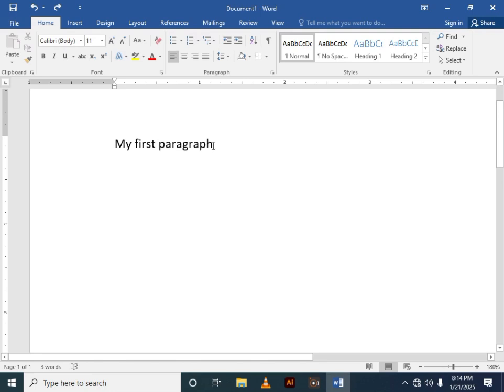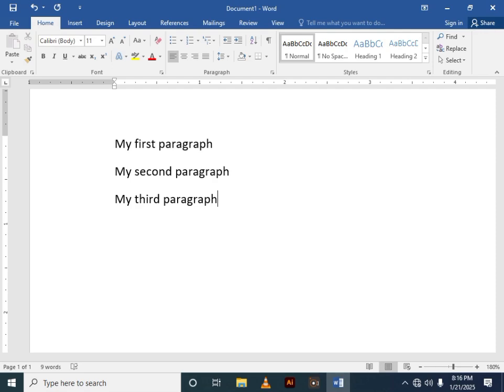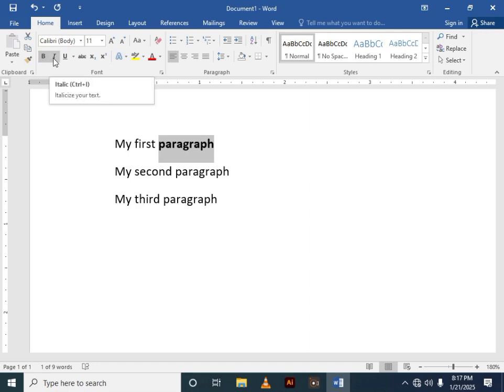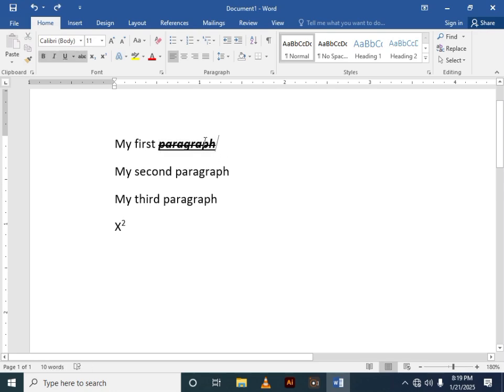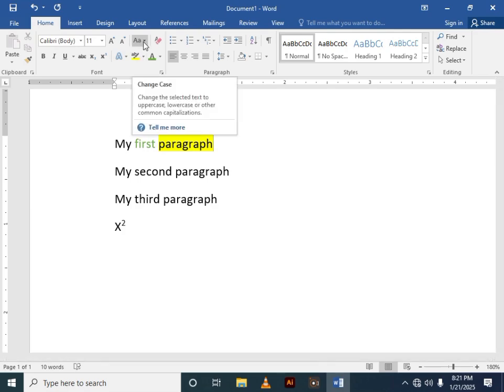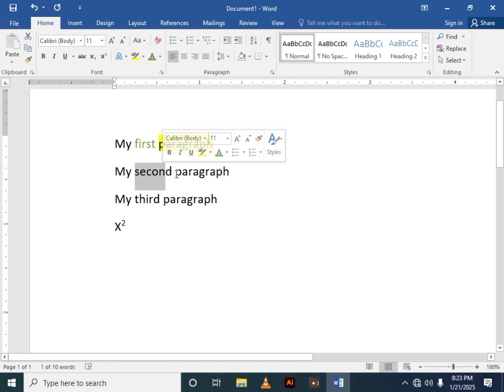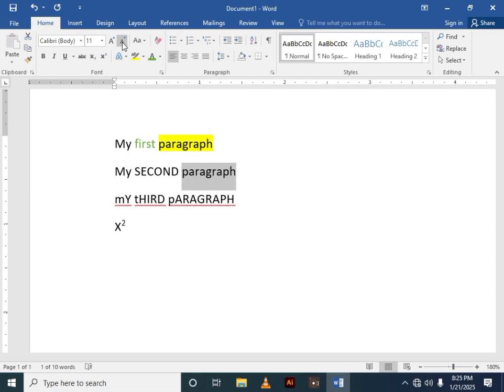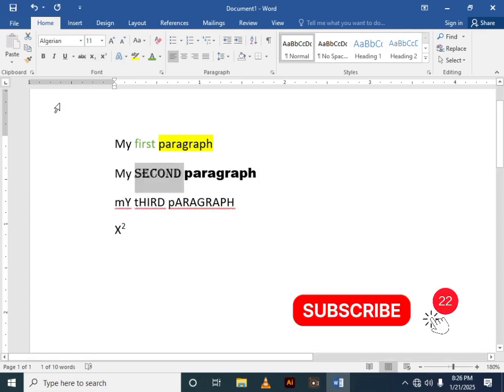LEARN TYPING AND TEXT FORMATING USING MS WORD